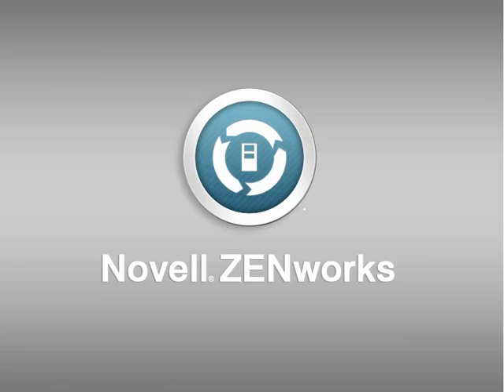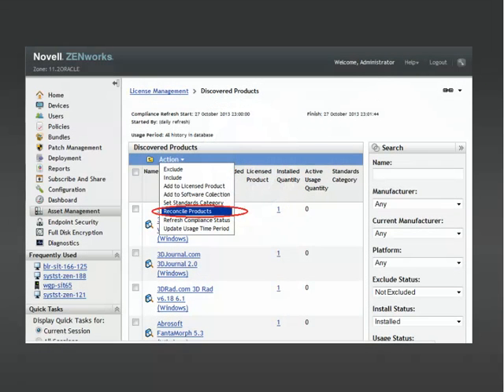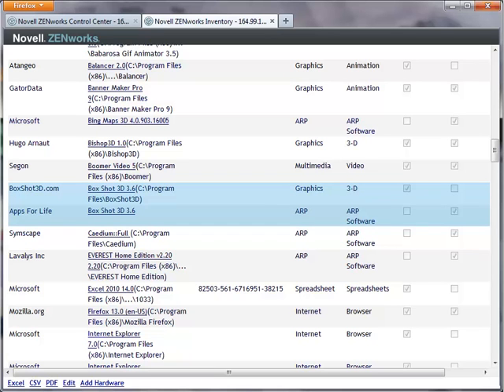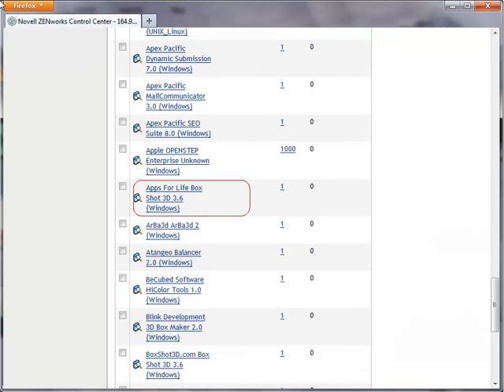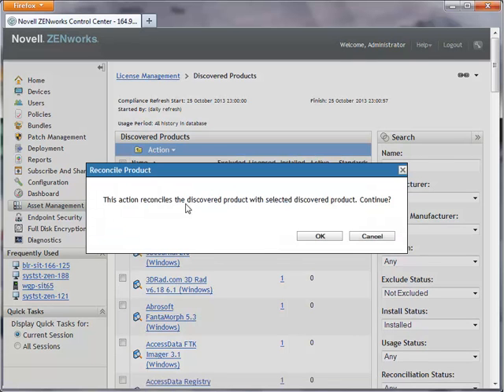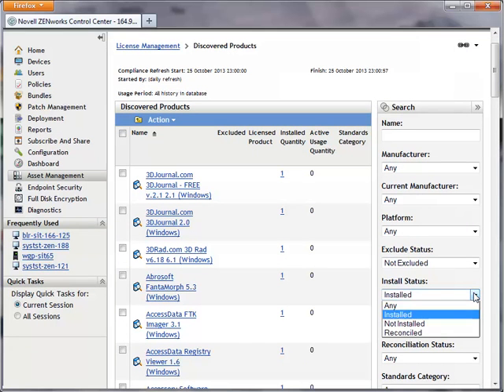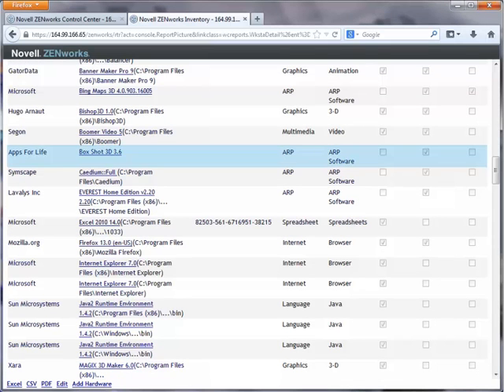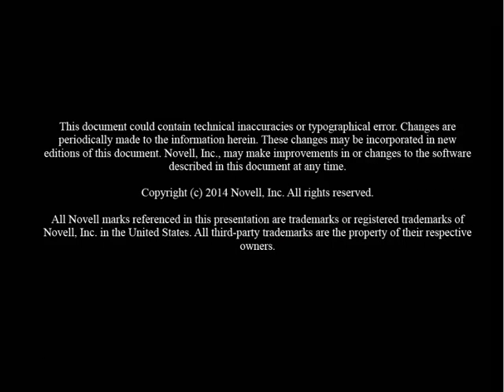Reconciling Duplicate Entries - ZENworks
This video shows how you can  manually reconcile duplicate entries of the same discovered product into one to ensure correct license management of the product. -